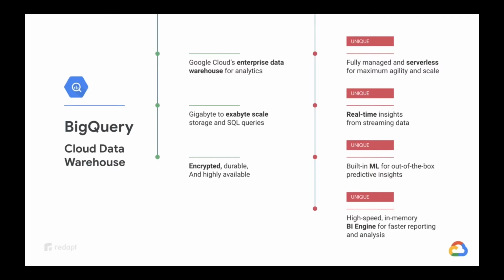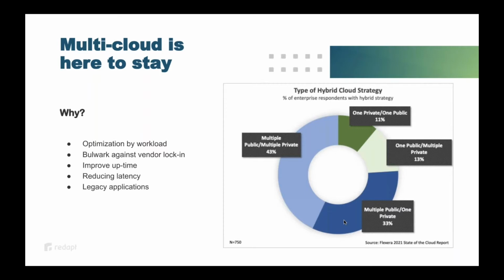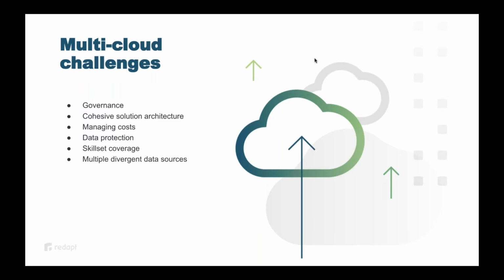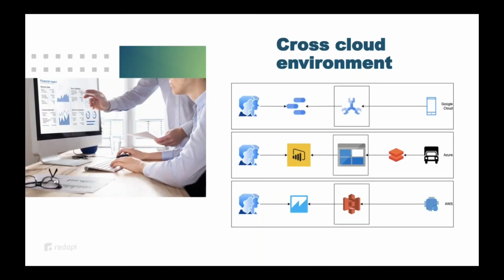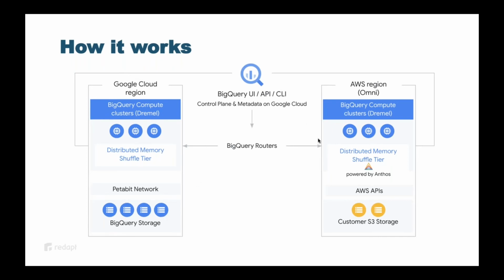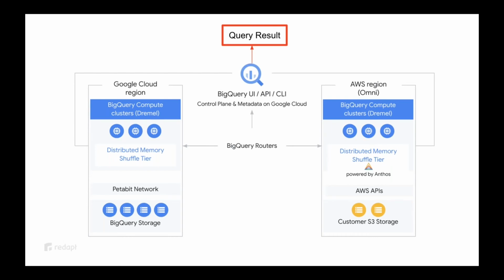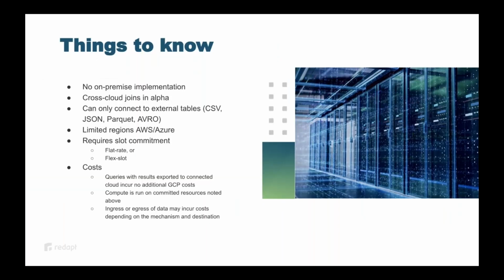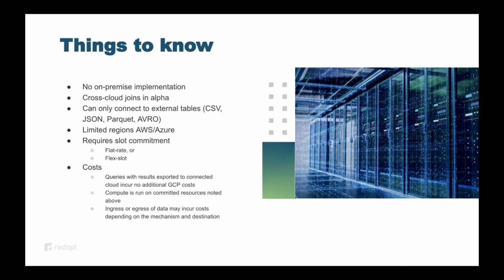Multi-Cloud Queries using GCP BigQuery Omni, with Redapt